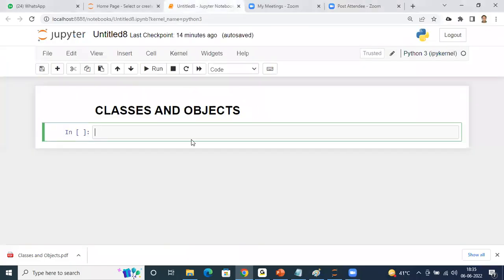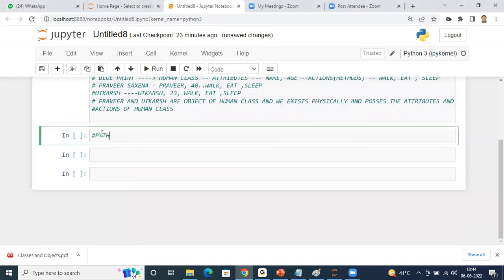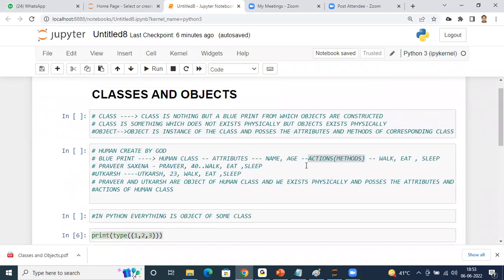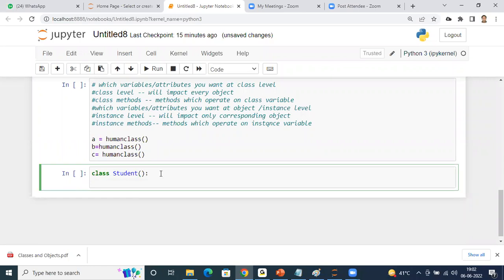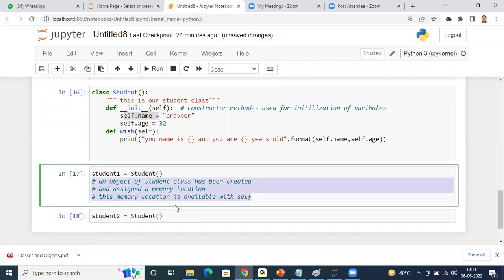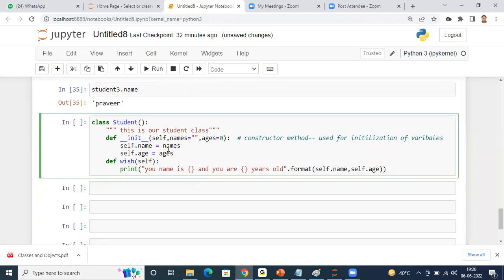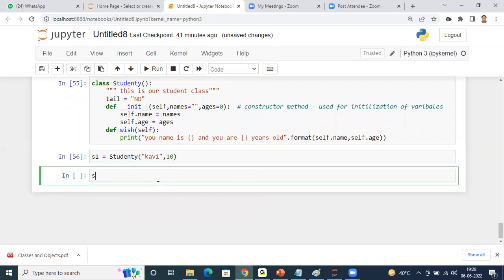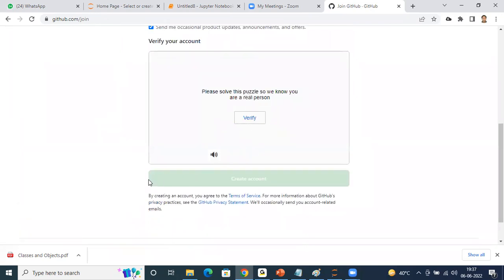Classes and Objects in Python | __init__ and wish | Day 21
The video discusses about the concept of class and objects in programming, and later follows up with the same in python. We have explored classes and objects in detail with the methods to define both objects and classes using _init_ and wish functions.